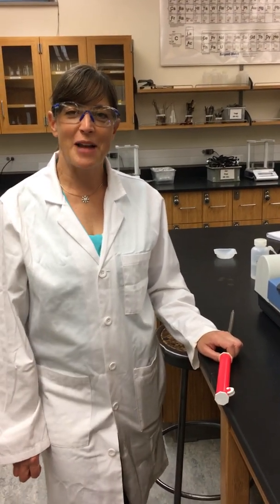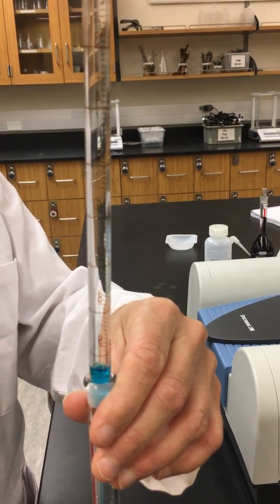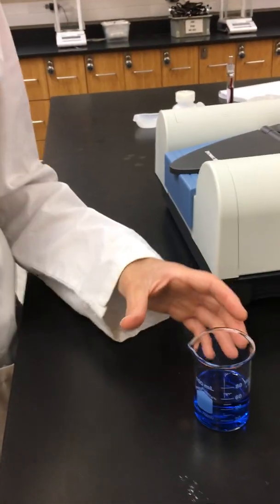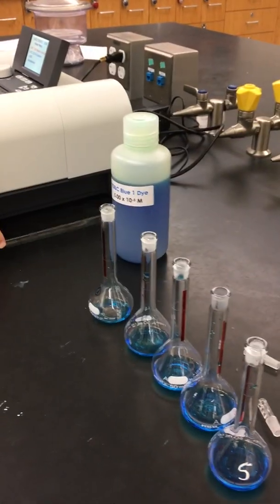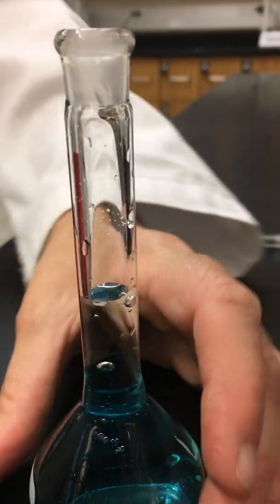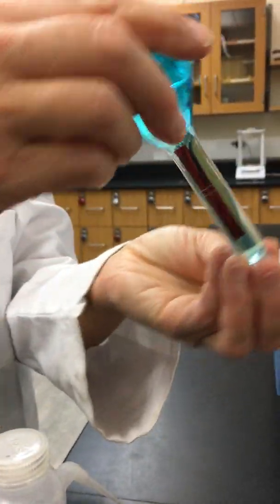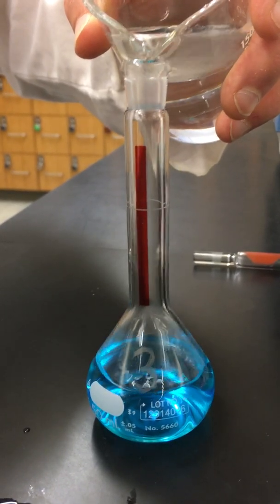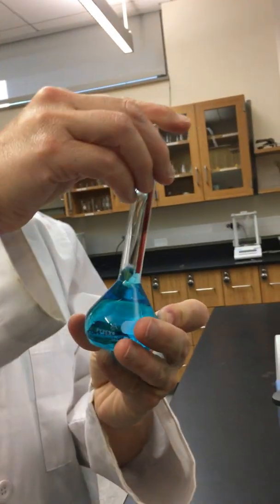chem152exp10partb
Mesa College chem 152L Experiment 10: Spec Analysis of Blue Dye Part B